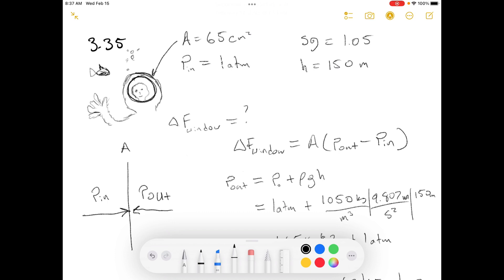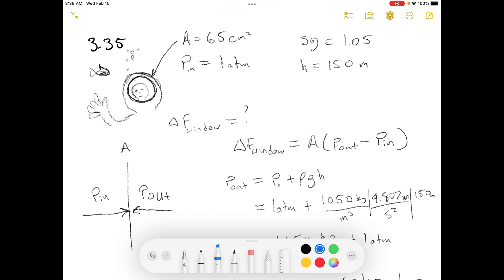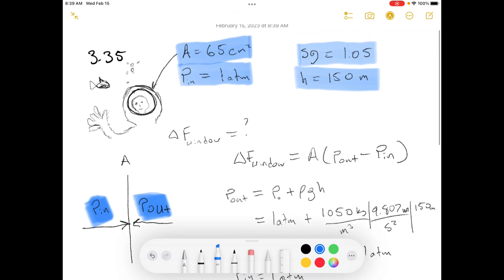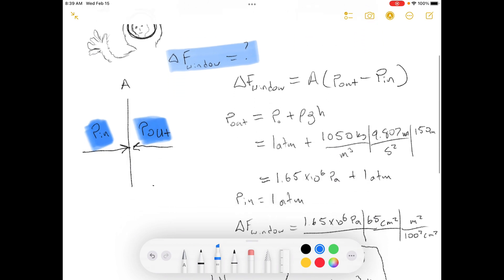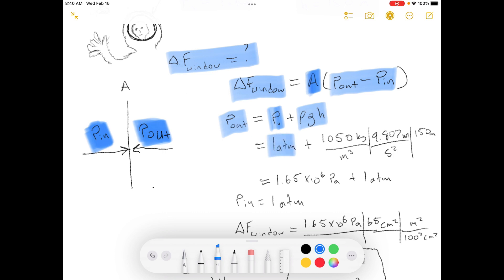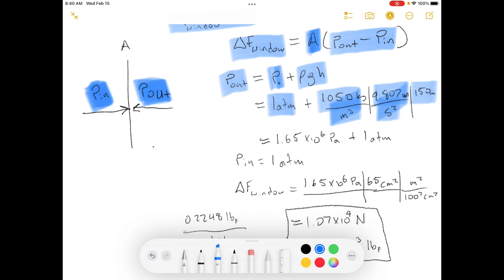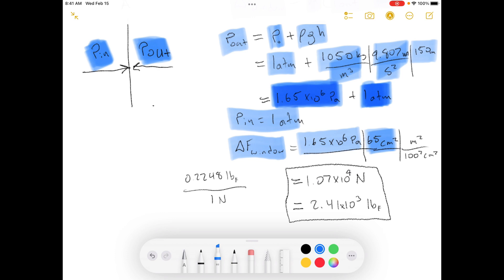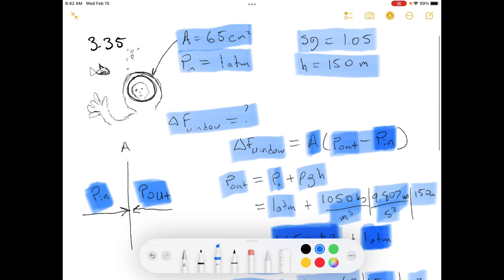TEP - Elementary Principles of Chemical Processes Third Edition - Problem 3.35 - Episode [081]